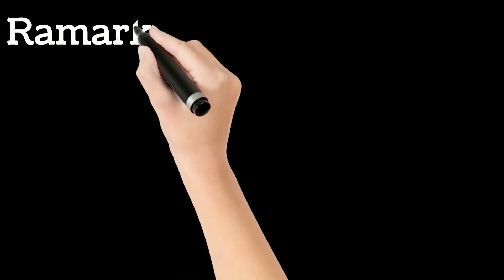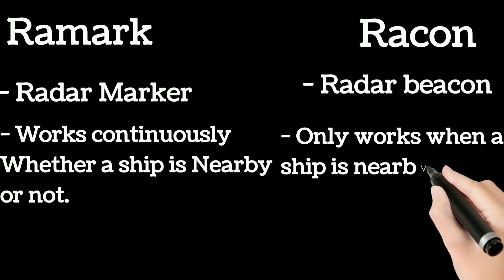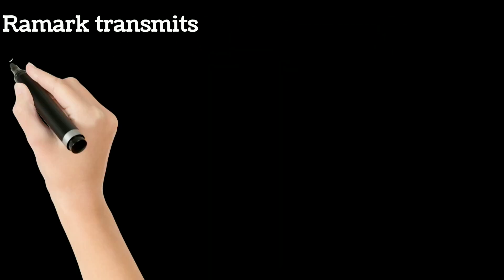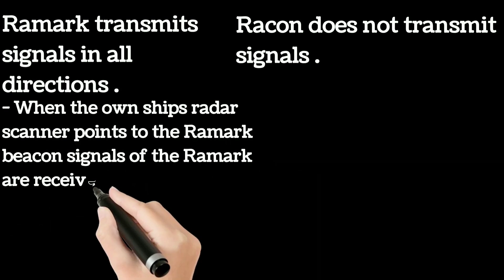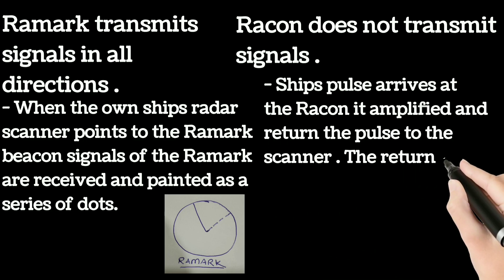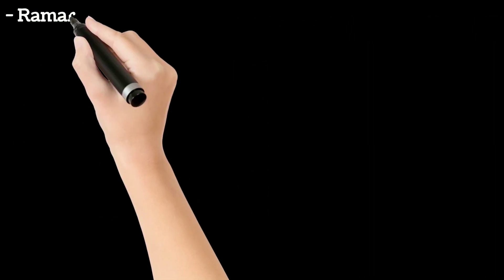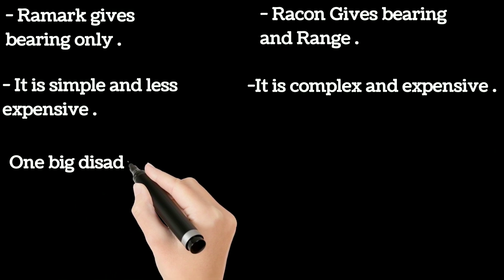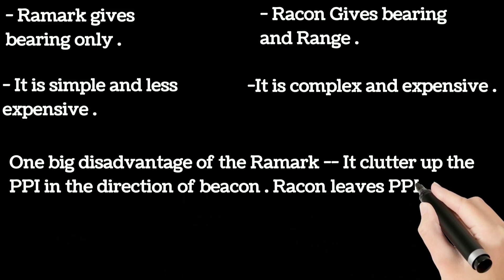Difference between Ramark and Racon ...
What Is Ramark ?
What is Racon ?
Radar Marker , RADAR BEACON
Difference between Radar and Racon ...